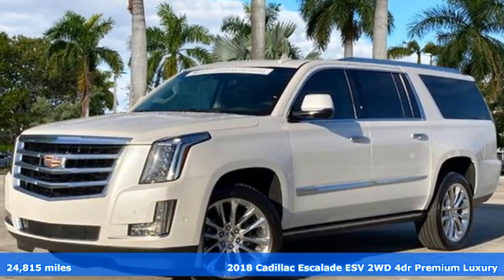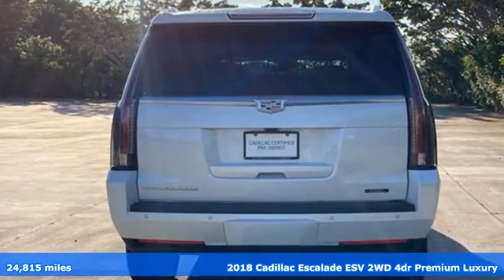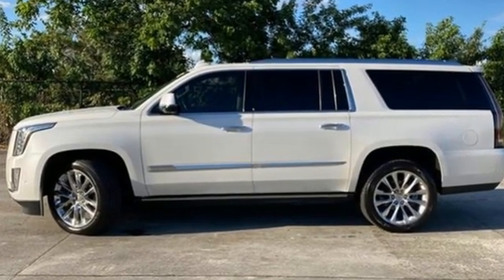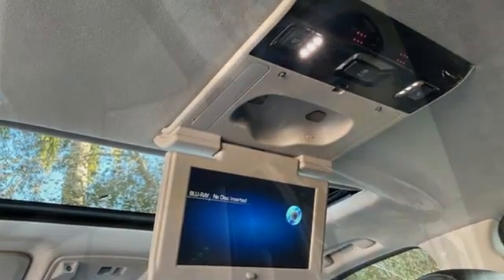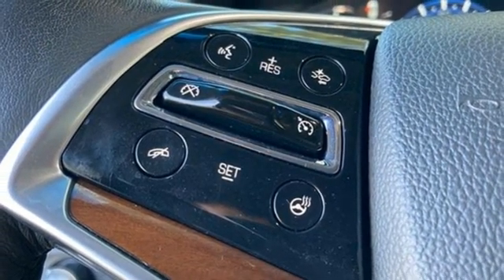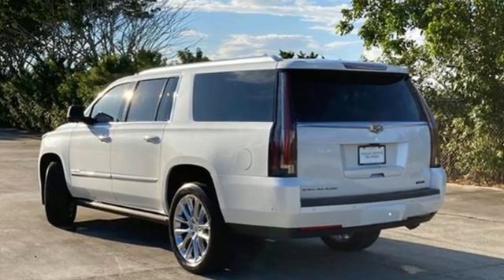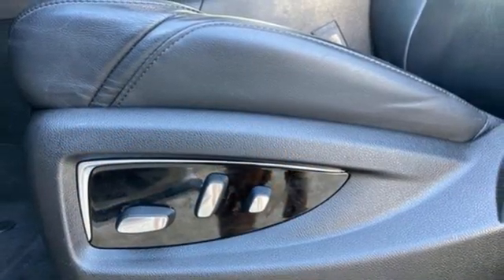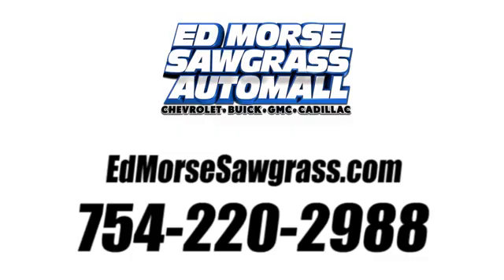Used 2018 Cadillac Escalade ESV Sunrise FL Miami, FL GW5476 - SOLD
Year: 2018
Make: Cadillac
Model: Escalade ESV
Trim: Premium
Engine: 6.2l 8 Cylinder Fuel Injected
Transmission: RWD 10-Speed Automatic with Overdrive
Interior: Black
Mileage: 24815
Stock #: GW5476
VIN: 1GYS3JKJ5JR294756
Recent Arrival! Crystal White Tricoat 2018 Cadillac Escalade ESV PremiumHERE IT IS! LOADED, VERY LOW MILE, ONE OWNER CLEAN CARFAX, CERTIFIED! ALL THE ROOM YOU NEED AND ALL THE LUXURY YOU WANT! WON'T LAST SO CALL TODAY AND SCHEDULE YOUR TEST DRIVE.Odometer is 17309 miles below market average!WE HERE AT ED MORSE SAWGRASS RECONDITION ALL OF OUR RETAIL UNITS, OUR FACTORY TRAINED A.S.E. CERTIFIED TECHNICIANS DOES A MINIMUM INSPECTION OF 120 POINT INSPECTION SO BE ASSURE YOUR BUYING A WORTHY CAR THAT YOU CAN RELY ON. DON'T HESITATE COME IN TODAY AND TAKE A LOOK AT OUR TOP-QUALITY FRONT-LINE VEHICLESALL OF OUR CARS CLEAN AND SANITIZED FOR YOUR PROTECTION ALL CERTIFICATION HAVE A COST OF 1295 ABOVE THE INTERNET PRICE SHOWN ABOVE PLEASE SEE DEALER FOR MORE DETAILS ALL EXPORTS WILL HAVE THE FOLLOWING CHARGES 999 DEALER FEE AND 899 EXPORT FEE NO EXEMPTIONS PRICES ARE SUBJECT TO CHANGE AT ANY TIME, PRICES DO NOT INCLUDE CERTIFICATION FEE'S(1295),DEALER FEE(999), TAXES, STATE FEES, DOCUMENT FEES, ELECTRONIC FILING FEE, AND TAG AGENCY FEE..Equipped withDriver Assist Package (Adaptive Full-Speed Range Cruise Control, Automatic Safety Belt Tightening, Electronic Powered Parking Brake, and Forward/Reverse Automatic Braking), Preferred Equipment Group 1SC (3rd Row DVD Screen, Forward Collision Alert, Front Cornering Lamps, Illuminated Door Handles, IntelliBeam Automatic High Beam On/Off, Lane Change Alert w/Side Blind Zone Alert, Lane Keep Assist w/Lane Departure Warning, Power Configurable Second Row Bucket Seats, Power Tilt-Sliding Sunroof w/Express-Open/Close, Rear Camera Mirror, Rear Camera Washer, Rear Cross-Traffic Alert, Rear Seat Entertainment System, Reconfigurable 4-Color Head-Up Display, Safety Alert Seat, and VAC Power 17 Disc Brakes w/Adaptive Cruise Control), Theft-Deterrent Package (Inclination Sensor, Theft-Deterrent Alarm System, and Vehicle Interior Movement Sensor), 16 Speakers, 3.23 Axle Ratio, 3rd row seats: split-bench, 4-Wheel Disc Brakes, A/V remote, ABS bra

Address:
14401 West Sunrise Bouledvard